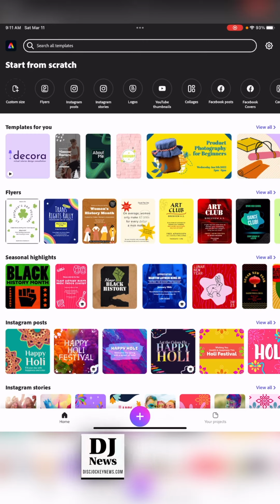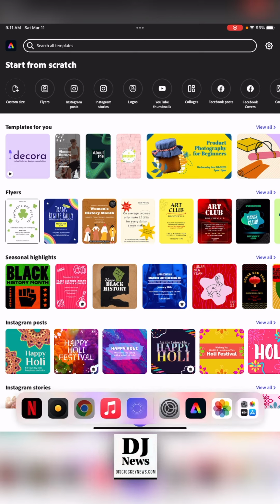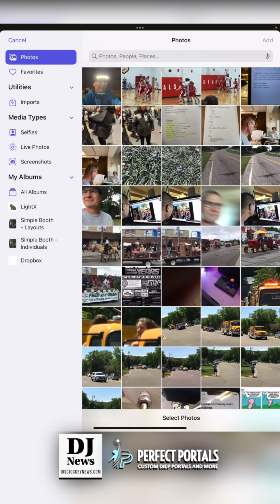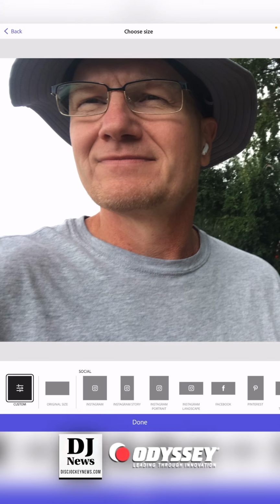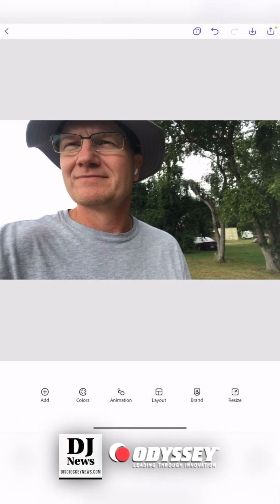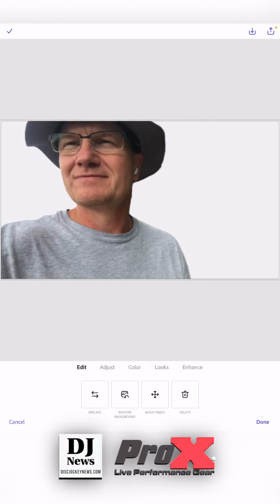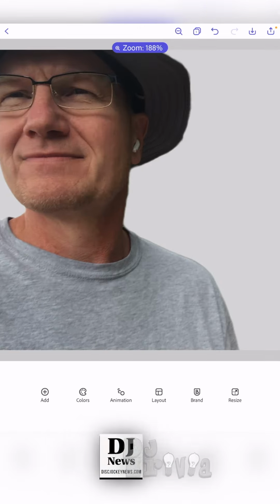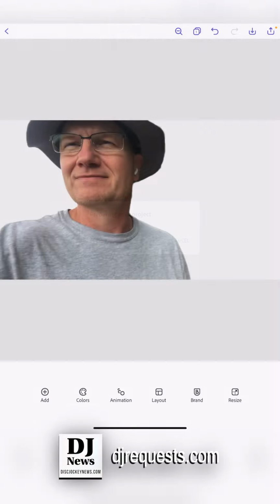How To Remove The Background From Your Photo With Adobe Express | DJ Tips with John Young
In this video, John shows how easily you can remove the background from an image getting it ready for use in your DJ Marketing!